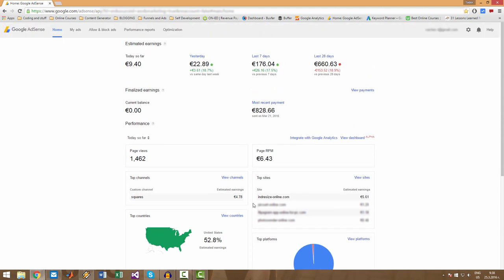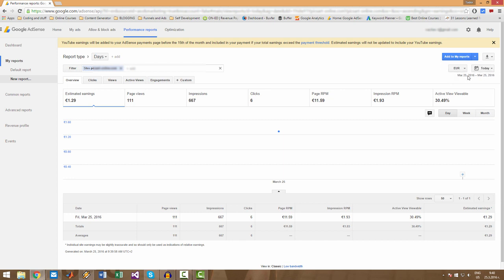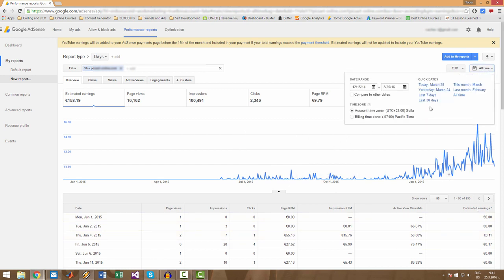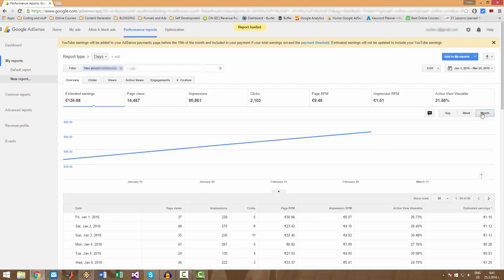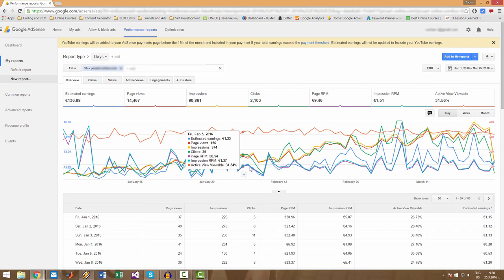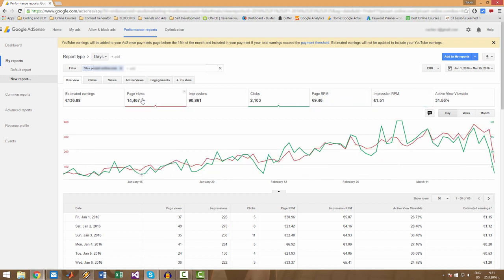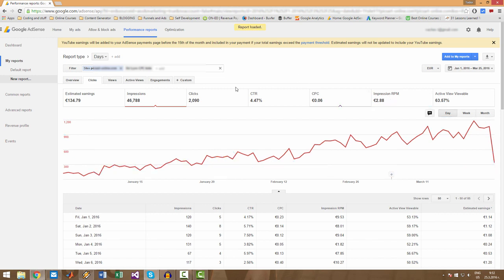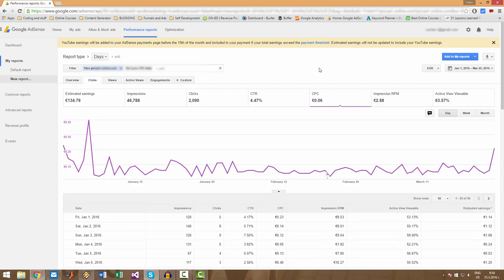5 Adsense Dashboard Explained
Earn Passive Income By Working from Home With Google Adsense